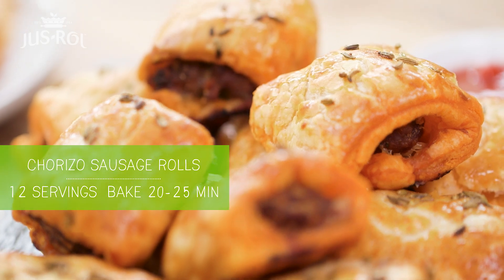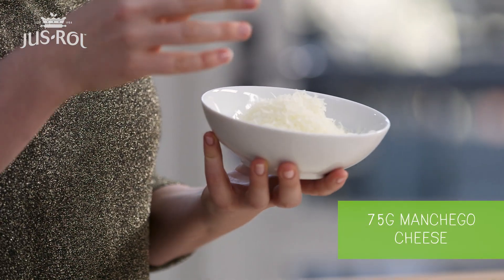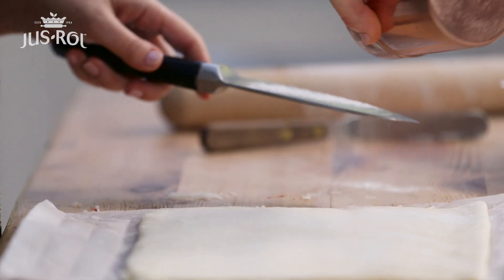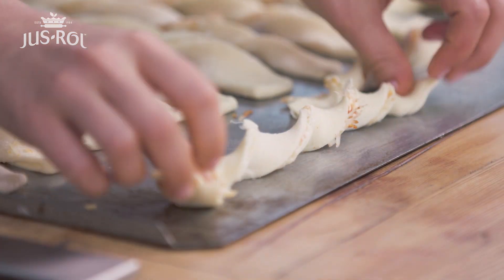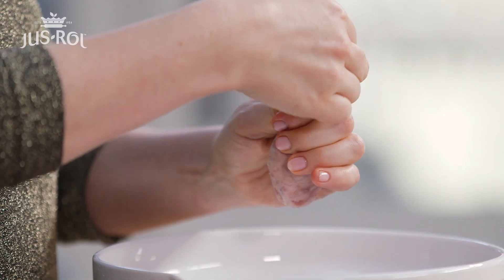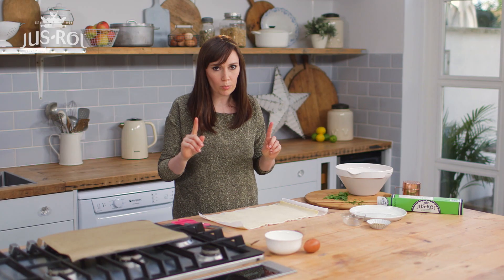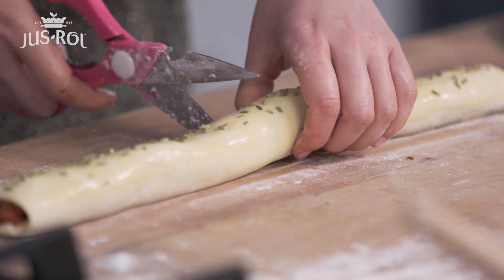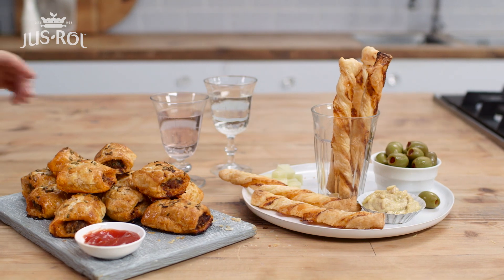JusRol - Spanish Cheese Straws & Chorizo Sausage Rolls